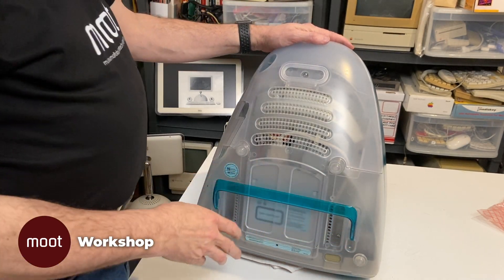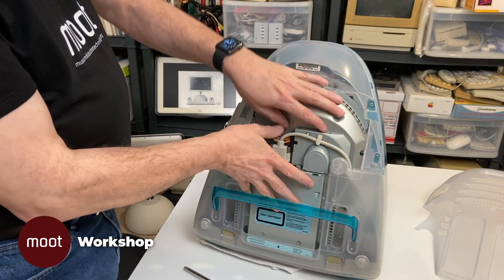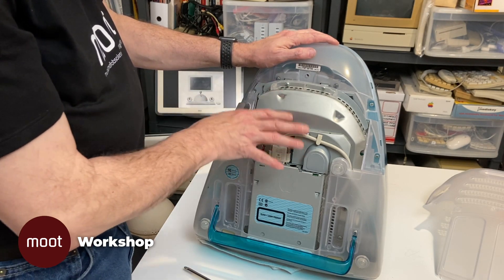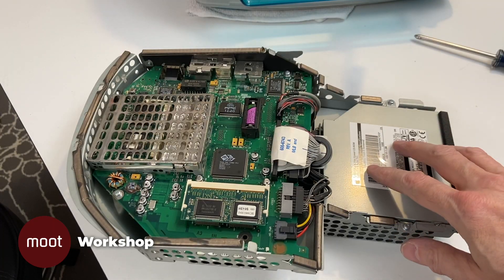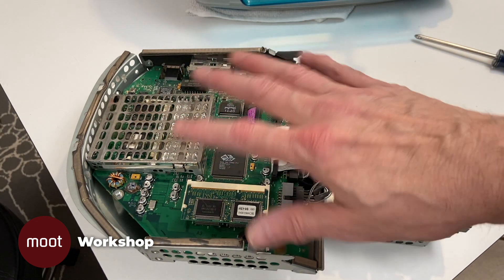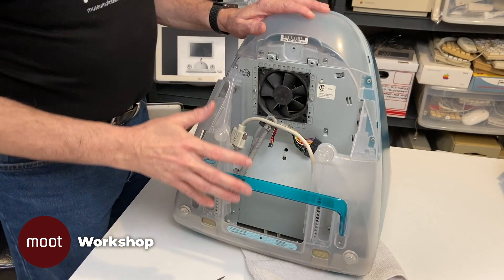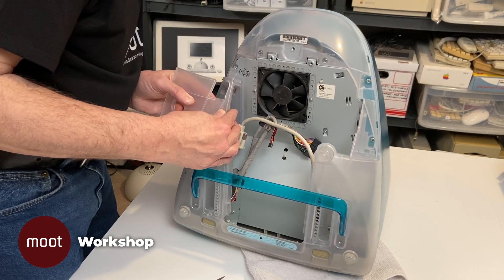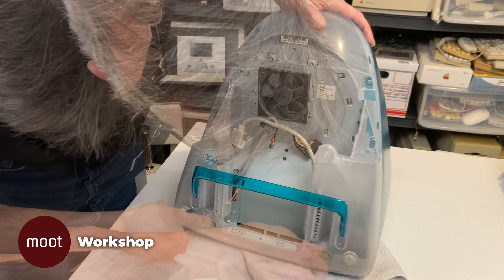iMac G3 Take Apart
Steve almost completely takes apart a classic iMac G3 and then puts it all back together again.